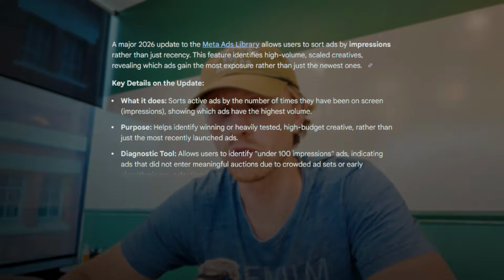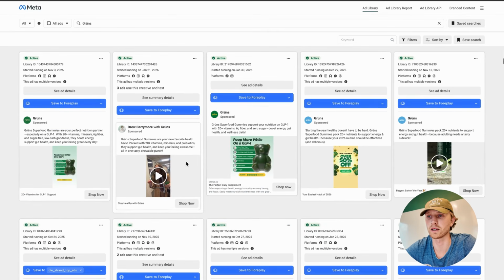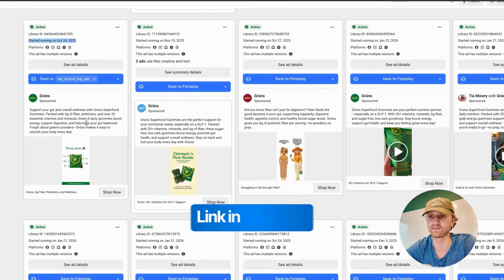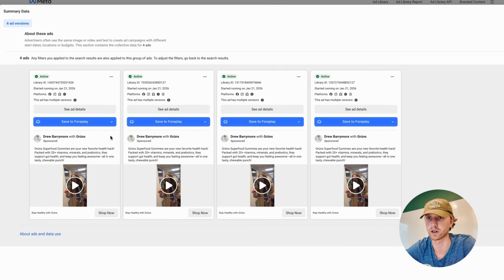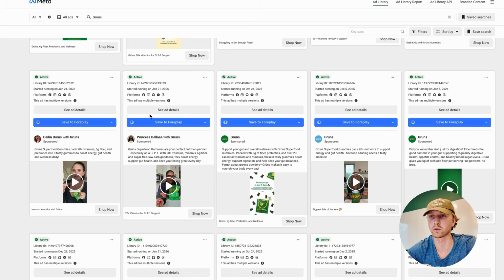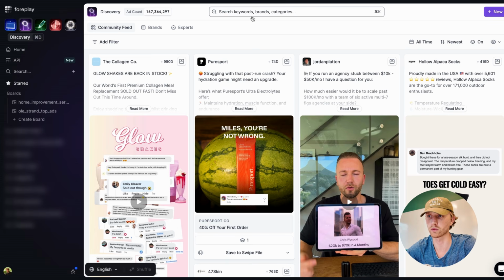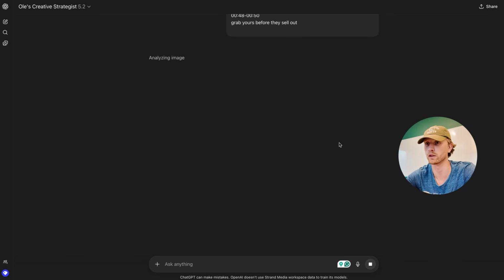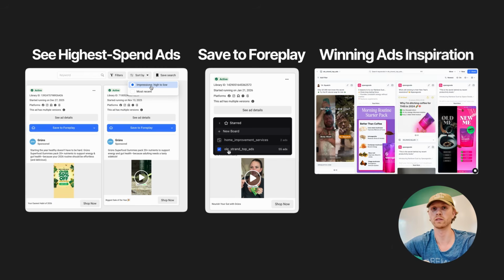UPDATE: Meta Ads Just Got 10x Easier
If you’re new here, here’s a quick snapshot of my background:

2018 → Became Head of Marketing at Thermomix Norway, scaling the business to multi-7 figures using Facebook ads with a 10x ROAS over two years.

2020 → Went independent and started helping brands scale profitably. My first client quadrupled revenue in under a year while maintaining a 4x ROAS.

2022 → Started this YouTube channel, which led to inbound interest from brands worldwide after sharing real case studies and results.

2023 → Built a small team, then intentionally returned to a lean, founder-led model to work directly with clients.

2024 → Shifted focus from media buying to creative strategy after seeing significantly stronger performance from improved creative systems.

2025 → Transitioned from an ad management service to strategic consulting for 7–8 figure DTC brands.

2026 → Starting the year with a full roster and opening a waitlist for my strategic consulting work.

Tools & Resources

In this video, I break down how to filter Meta Ads Library by impressions, why impressions are the best proxy for ad spend, and how to identify winning competitor creatives you can model for your own campaigns.

You’ll also see how I combine this update with Foreplay and creative analysis to reverse-engineer evergreen ads, new winners, UGC, skits, and partnership ads without guessing.

⏱ Timestamps
00:00 Why Meta Ads Library hides real winners
00:31 New Meta update: filter ads by impressions
01:54 How to spot winning competitor ads
03:32 Turning competitor ads into creative ideas
05:03 Saving proven ads with Foreplay
06:55 Why these ads actually perform
07:21 How to use competitor data to scale

🎧 Prefer audio?